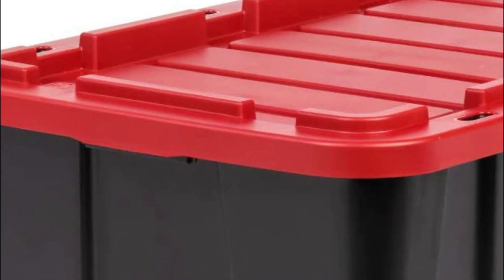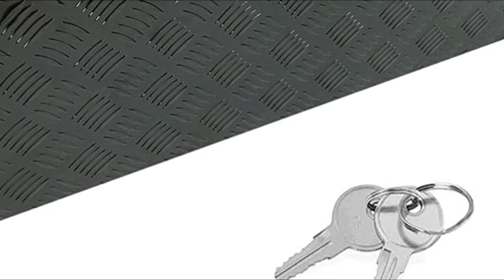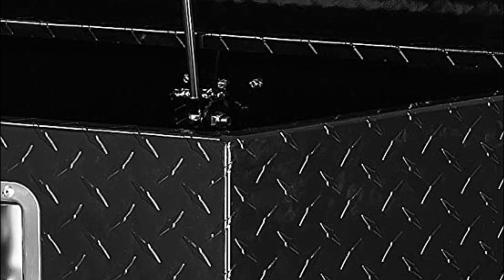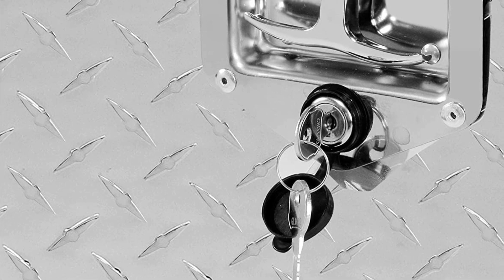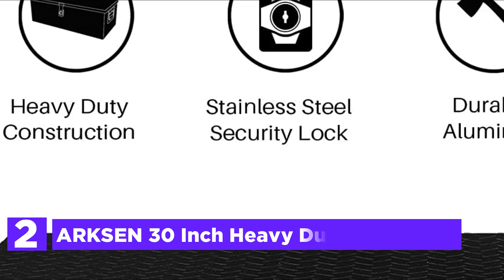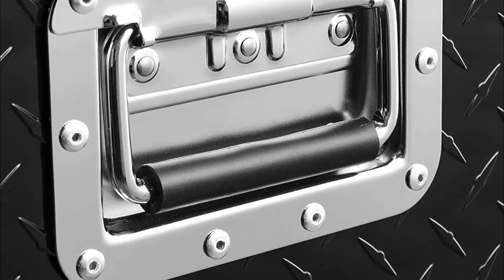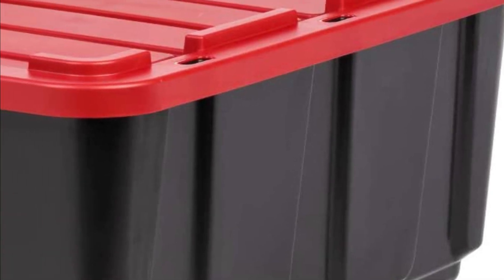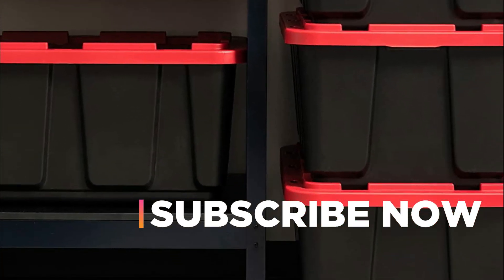Top 5 Best Truck Bed Toolbox 2022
5. Gooeap Black Aluminum 5 Bar Tread Tool Box

4. ARKSEN 33 Inch Heavy Duty Box

3. ARKSEN 24 Inch Heavy Duty Tool Underbody Box

2. ARKSEN 30 Inch Heavy Duty Tool Box

1. IRIS USA 27 Gallon Organizing Container